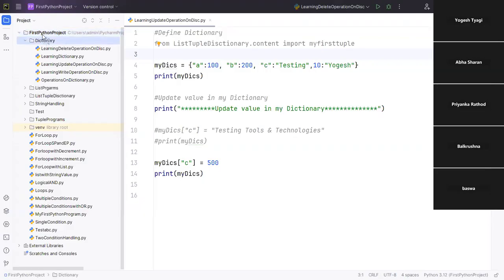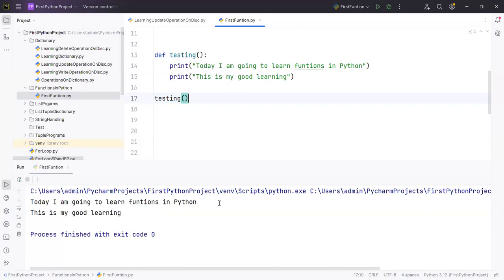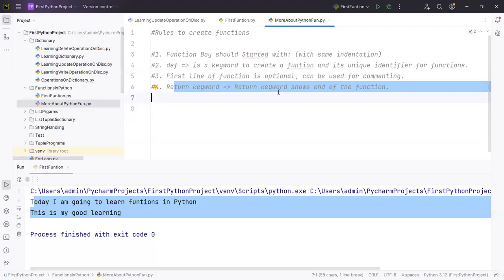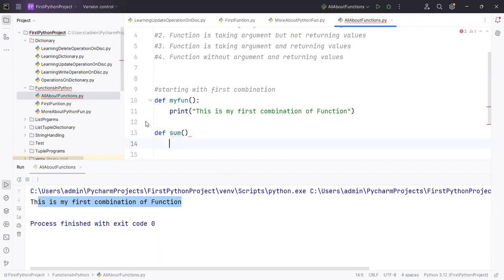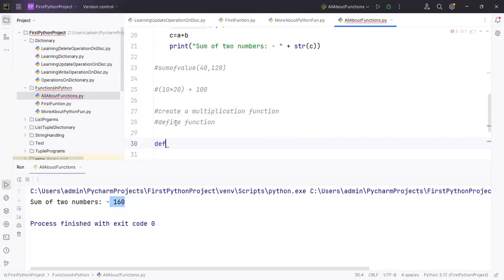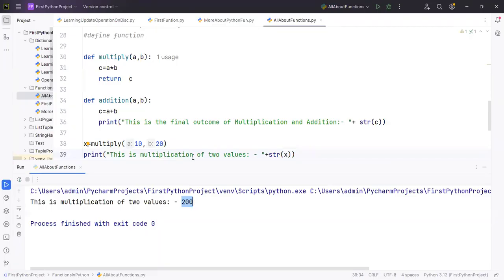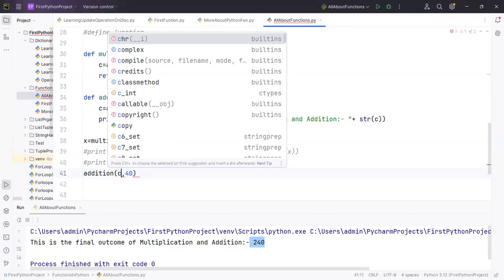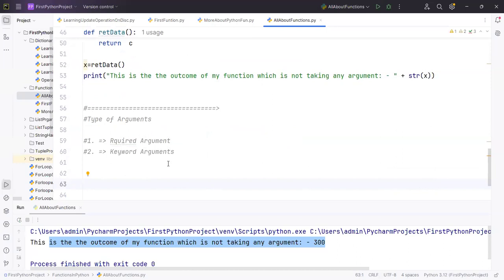Python Functions Explained (Step-by-Step) | Session 8 | For Testers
🚀 Learn Python Functions step-by-step in the easiest way!

In this video, you’ll learn:
👉 Rules of Functions
👉 Types of Functions with examples

💡 This is a MUST-KNOW concept for:
✔ Python Beginners
✔ Automation Testing
✔ Data Analytics
✔ Data Science

🔥 Real-time examples included for better understanding!

📌 Skills to focus on:

* Python Programming
* Automation Testing
* ETL Testing
* Data Analysis

👨‍💻 With 17+ years of experience, I help professionals achieve 2X–3X career growth through practical learning.